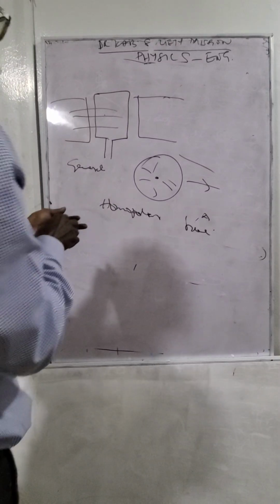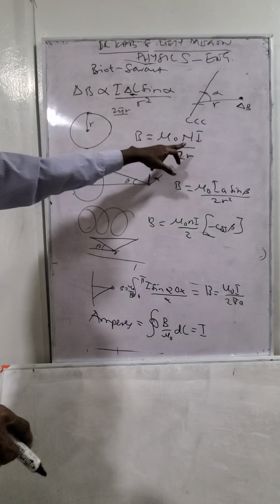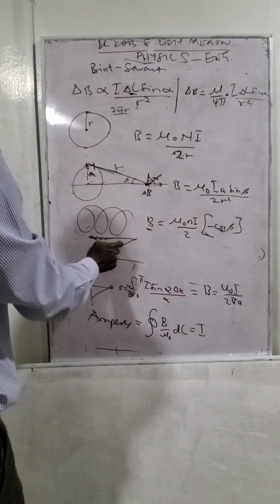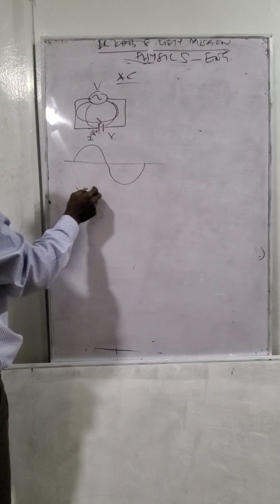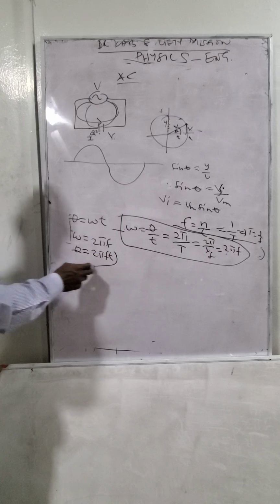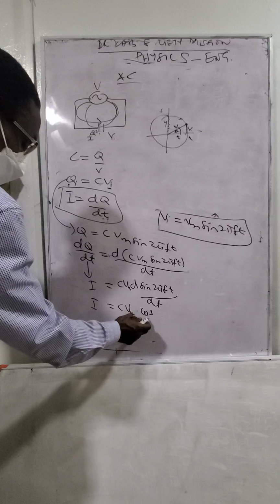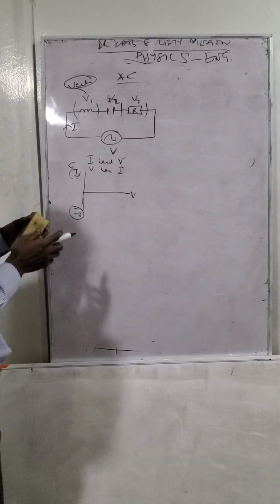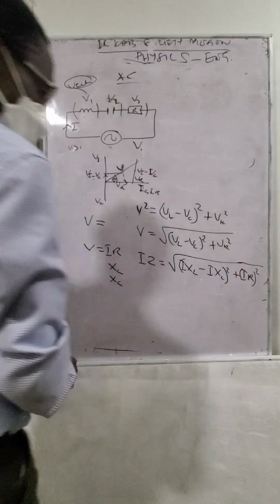MINI AND ADULT PHYSICS DERIVING FORMULAS FOR AC CIRCUIT - DR KAB 20220717 200306